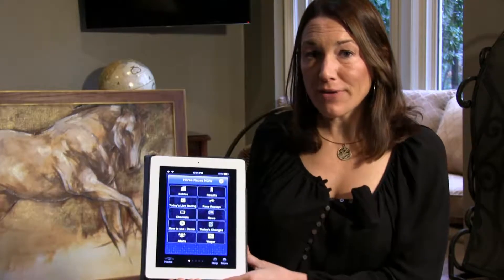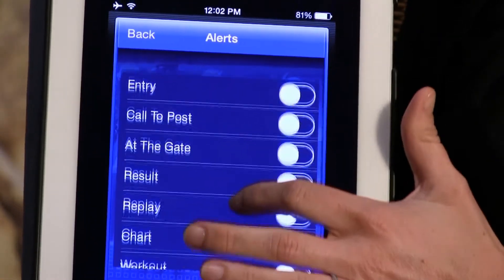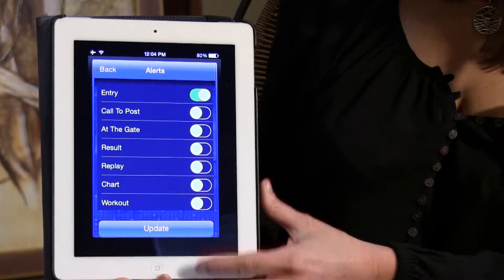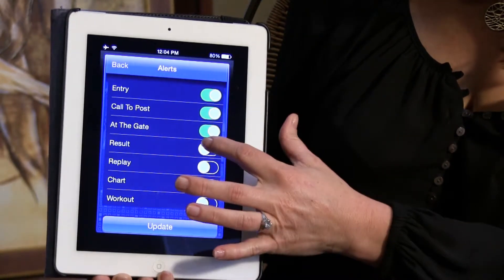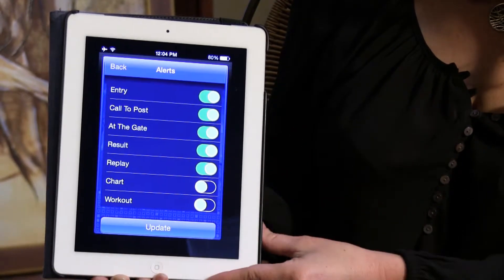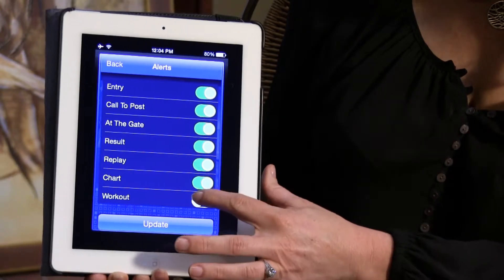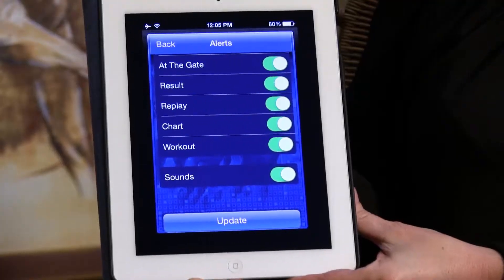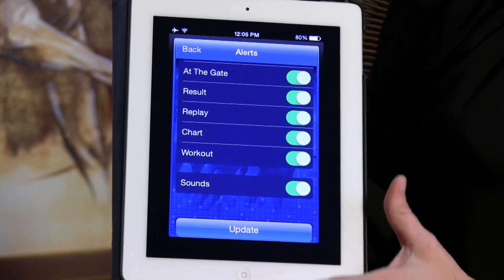HRN App: How to Change Alert Settings for Favorites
This video shows new users how to change the alert settings for your "Favorites" on the Horse Races Now mobile app for iPhone and Android. Alerts can include: Entry, Call to Post, At the Gate, Result, Replay, Chart, and Workout notifications!